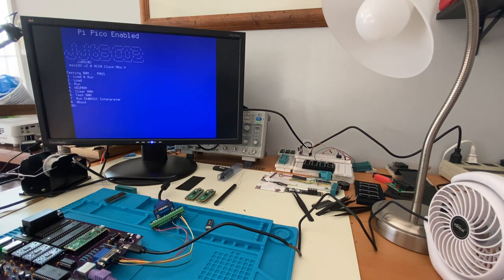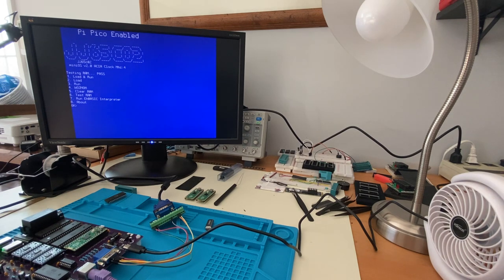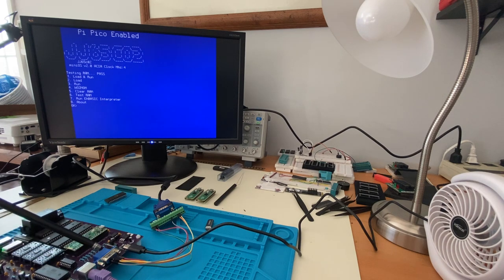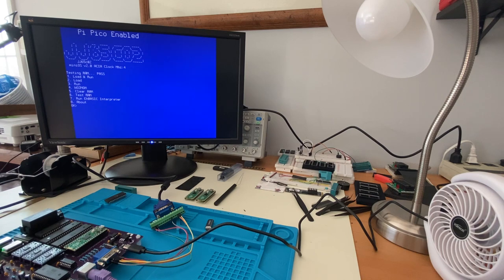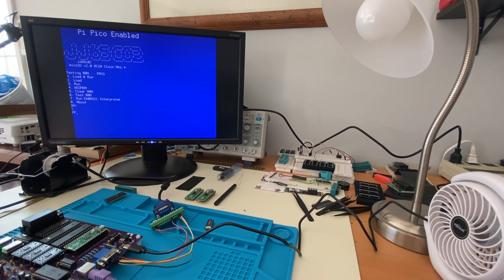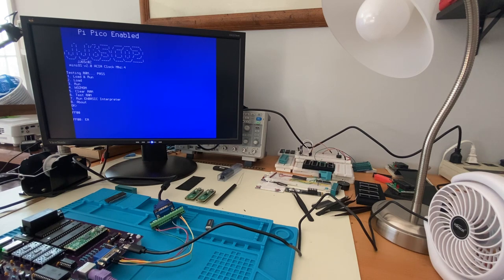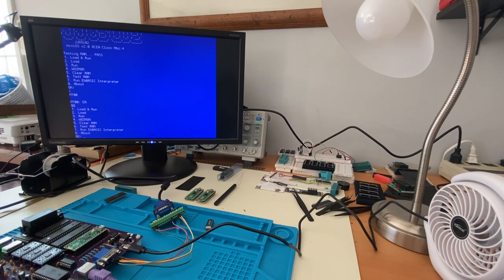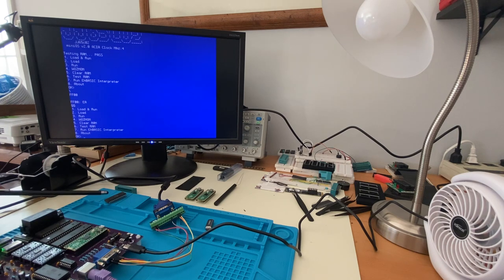JJ65C02 Update - miniOS updated for Pi Pico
The latest update on my Ben Eater inspired JJ65C02 SBC. In this video, you'll see that the PCB is populated and we have the latest version of my miniOS up and running, fully integrated with the Pi Pico support chip, for console I/O.